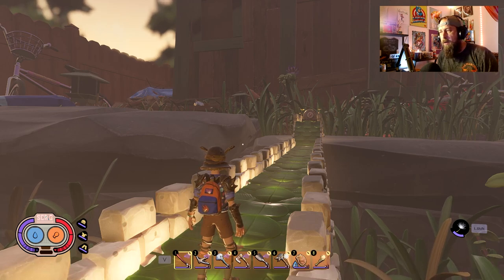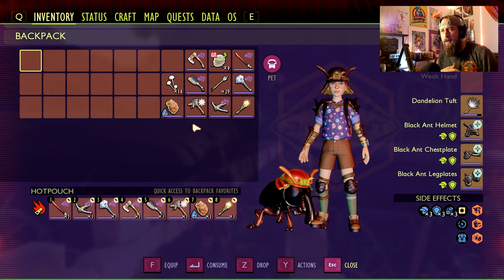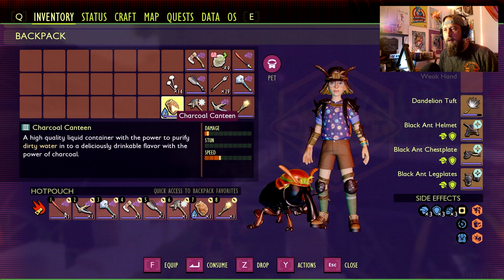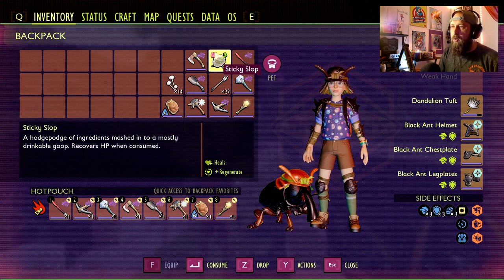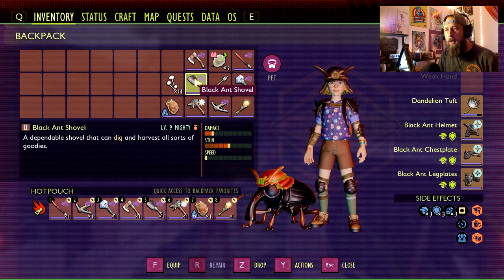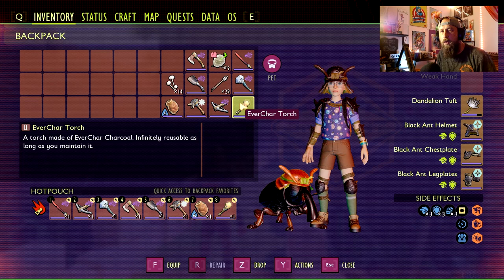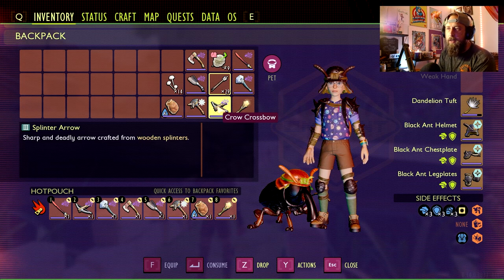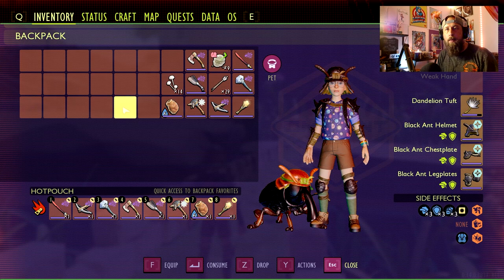Grounded | 10 Things I Never Leave Home Without!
Here's my top 10 things I never leave my base without! Due to a small inventory space, I've adjusted my go-to items to just 10 things! Are they good? You decide!